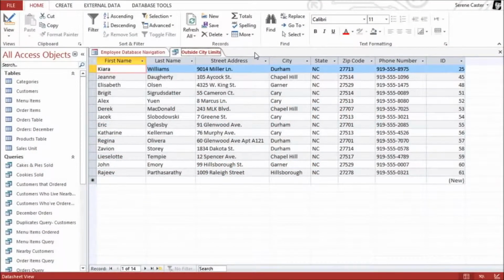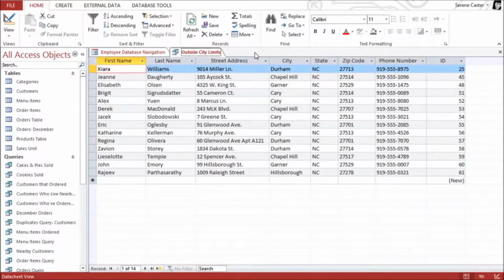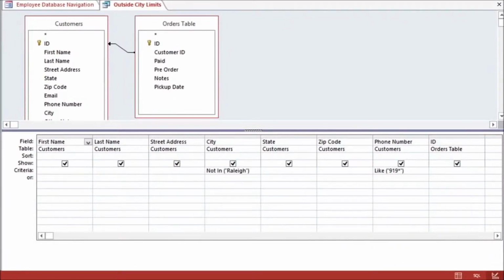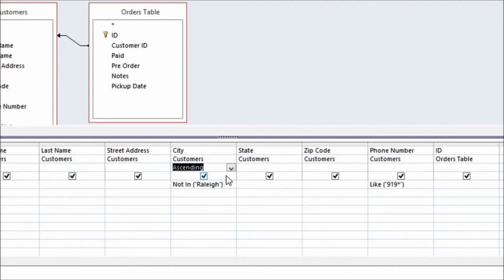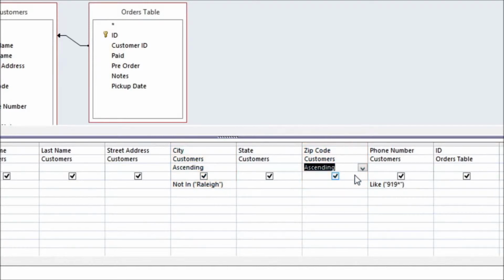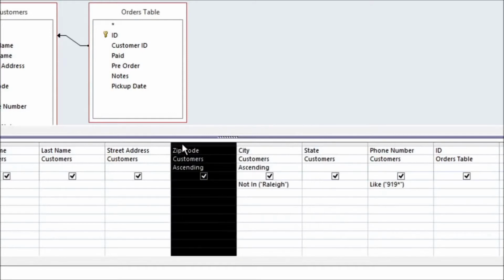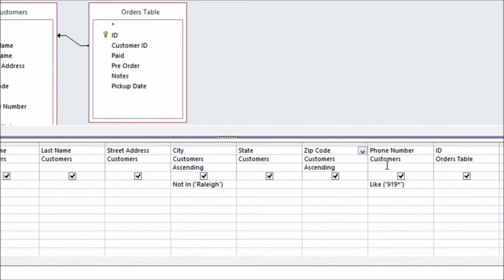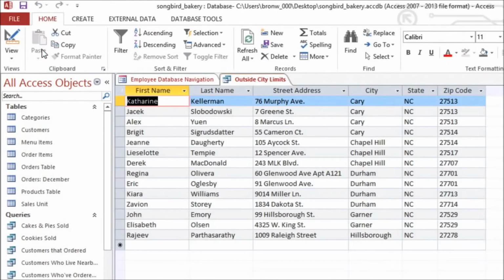Access 2013 Modifying Queries